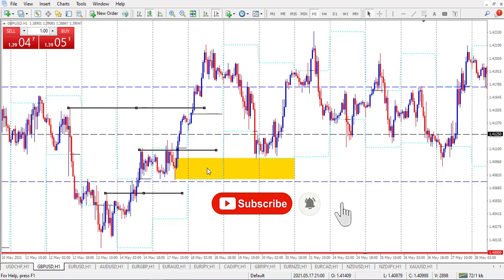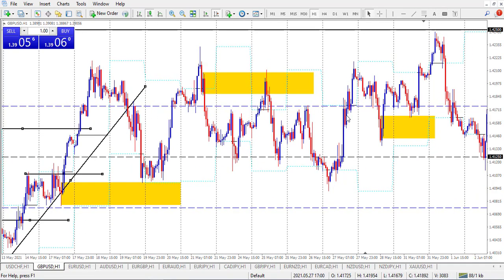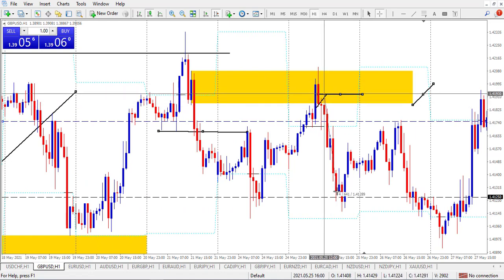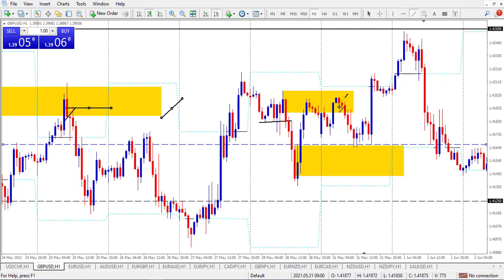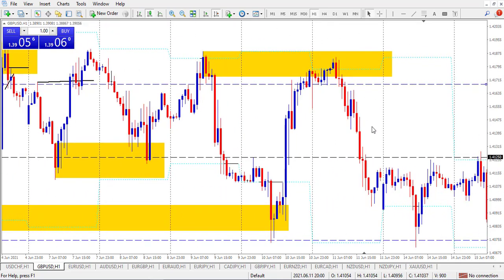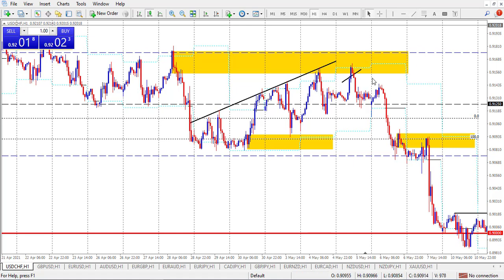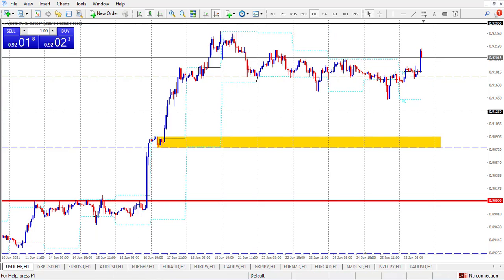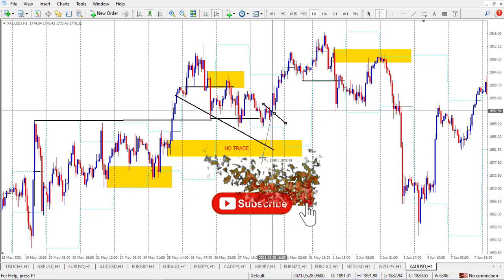Forex Trading Strategy: H1 Orderblocks Are Powerful!!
Institutional orderblocks are one of my favorite key levels to mark on my charts. Why? I know institutions use them and for me, I just find them very visually appealing to look at. Combining this with BTMM  and an understanding of the market structure, you can see some incredible stuff when trading this way.